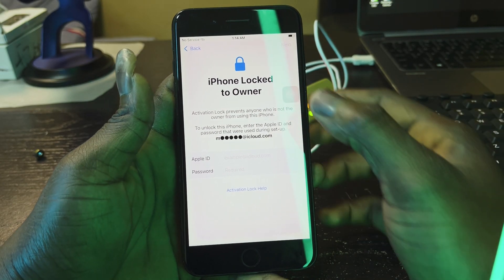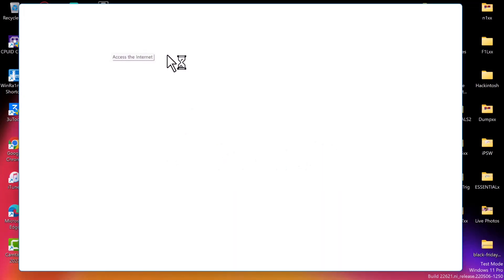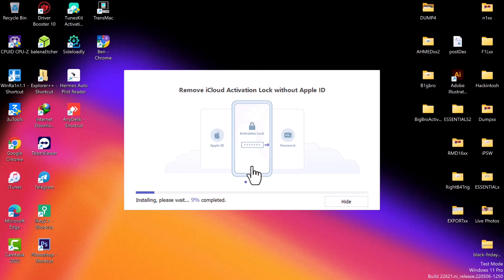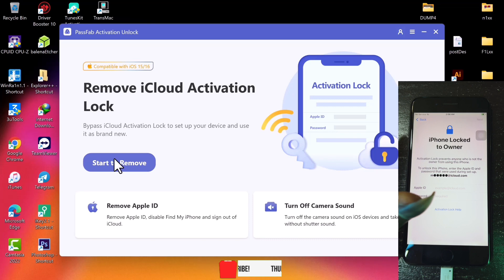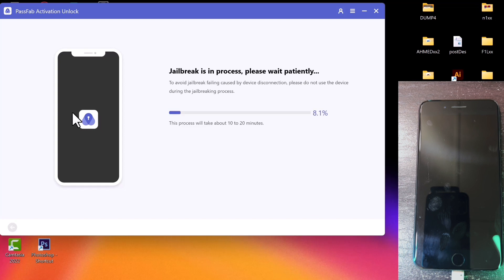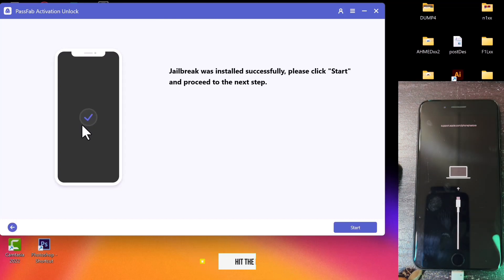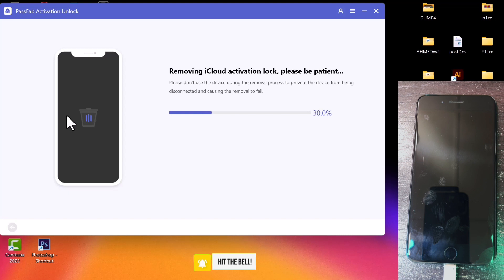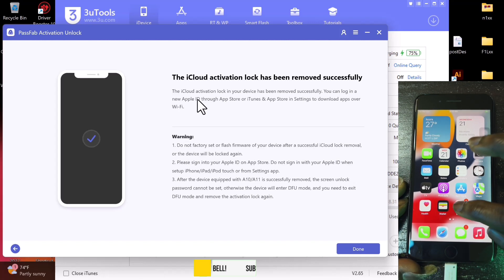Remove Activation Lock on iPhone,iPad | Activation Lock Bypass Code on iOS 12-16.5 [100% Safe✅]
Bypass iCloud activation lock, PassFab Activation Unlock helps you bypass, remove and unlock the activation lock from your device easily and quickly. Supports iOS 12-16.5. Compatible with Windows 11/10/8.1/8/7, MacOS 10.11-13.

It also works to Turn off camera sound on iOS devices. Unlock iCloud Activation Lock or turn off Find My iPhone/iPad without a password. Turn off Find My iPhone/iPad without Apple ID.